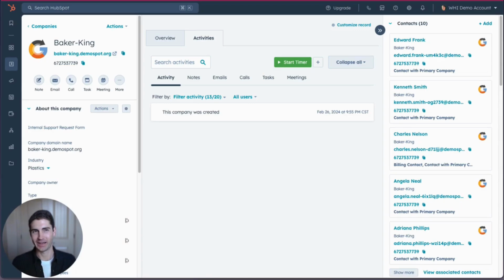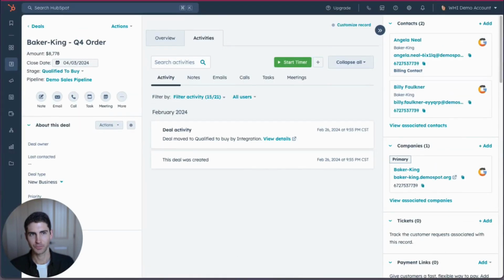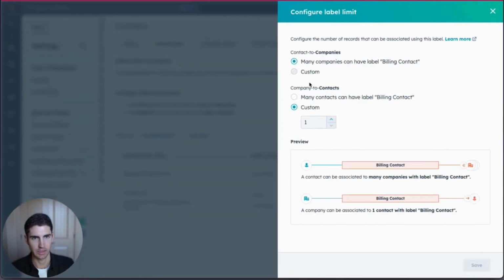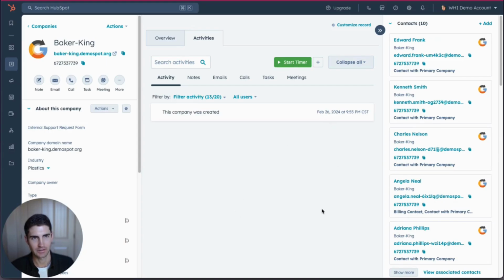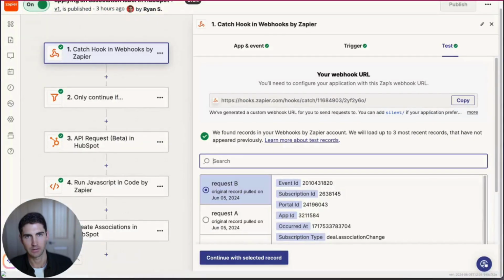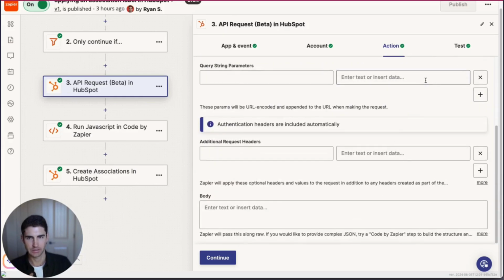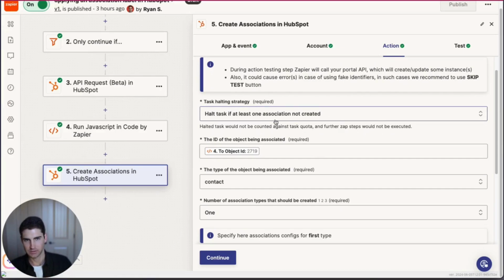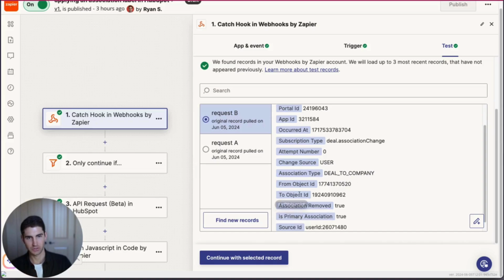How You Can Automatically Apply Association Labels in HubSpot Using Zapier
In this tutorial, Ryan Schweighart demonstrates how to automatically apply association labels in HubSpot using Zapier. He walks through the process of setting up association labels, creating a webhook, and building out a Zap to automate the application of association labels. Ryan provides detailed steps and tips for each stage of the setup. He emphasizes the importance of correctly configuring association labels and provides insights into troubleshooting and optimizing the process. Additionally, he encourages viewers to reach out with any questions or suggestions for future tutorials on related topics.

00:00 Introduction and Motivation
00:41 Demonstrating Automatic Label Application
03:54 Setting Up Association Labels
07:00 Creating a Webhook in HubSpot
08:53 Building the Zap for Automatic Label Application
12:15 Finalizing the Label Application Process
15:12 Encouragement and Conclusion